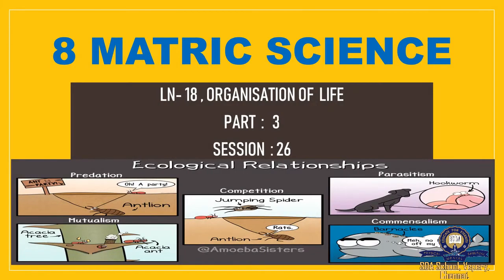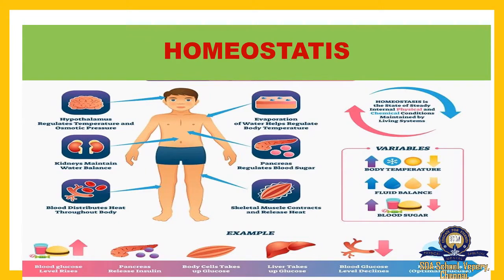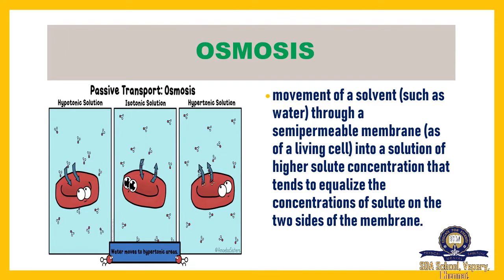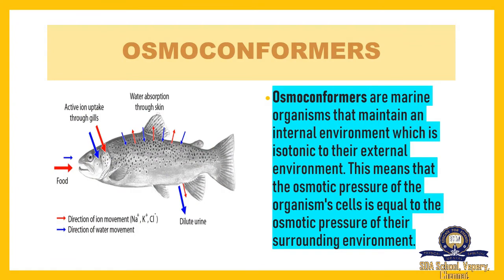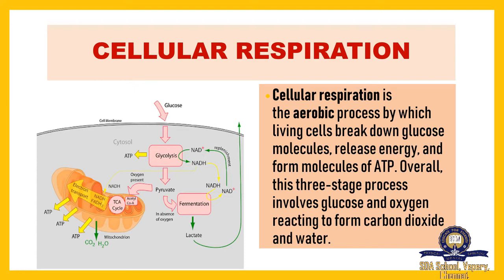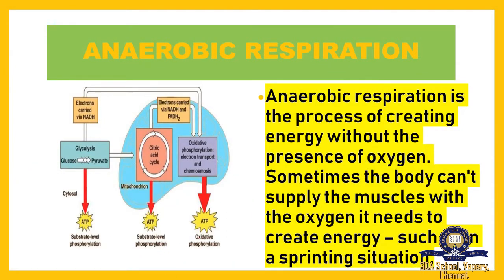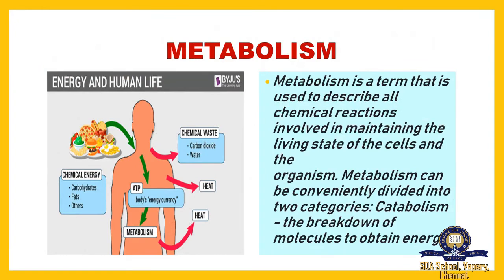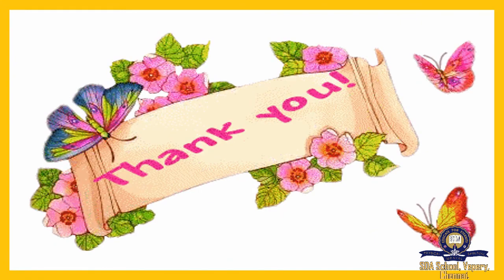Class 8/TNB/Science/Ln 18-Part 3/Session 26